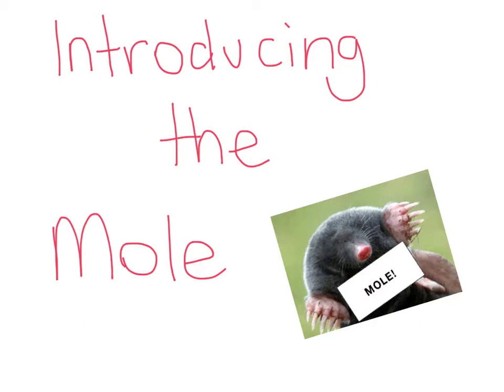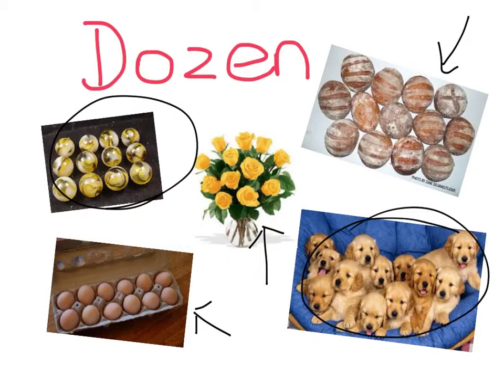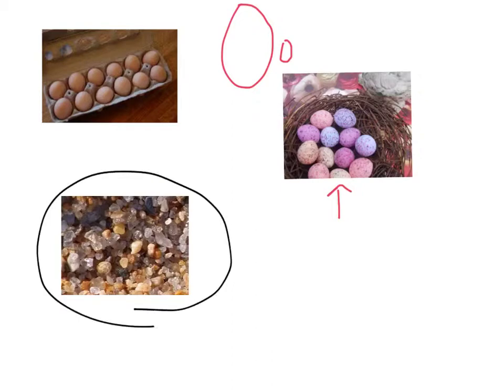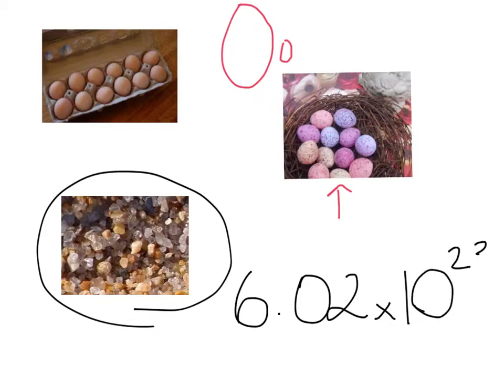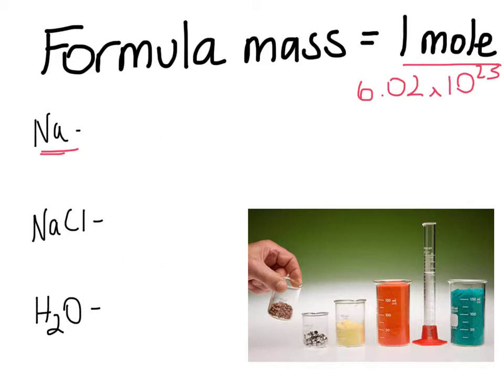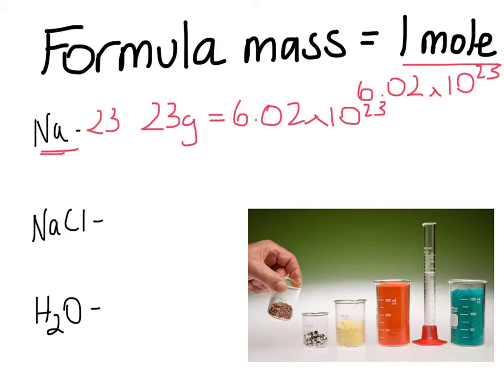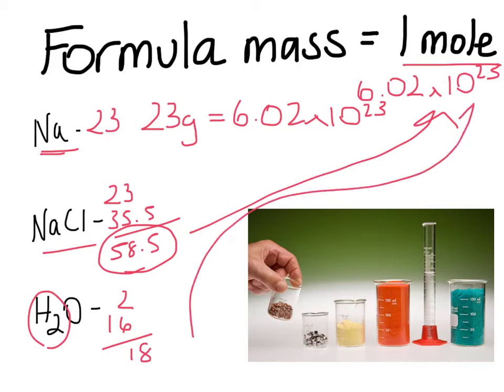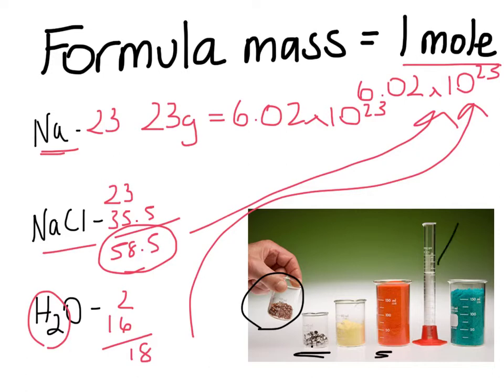Introducing the Mole